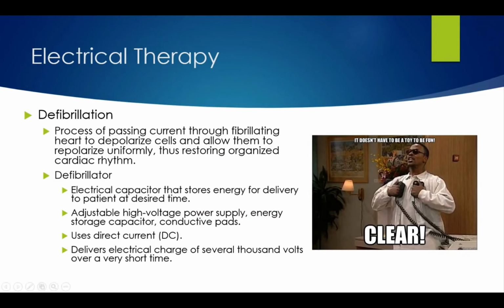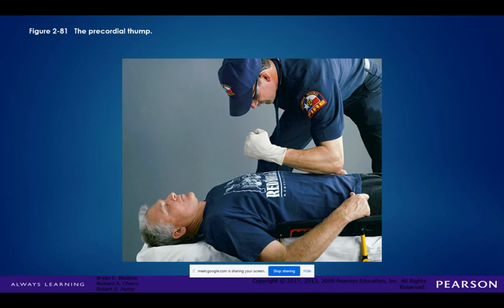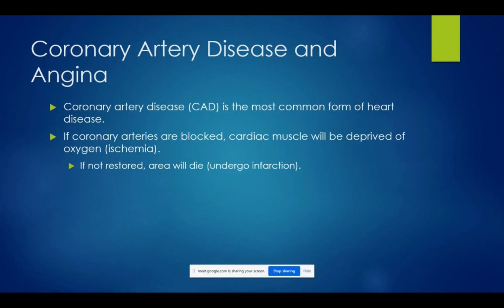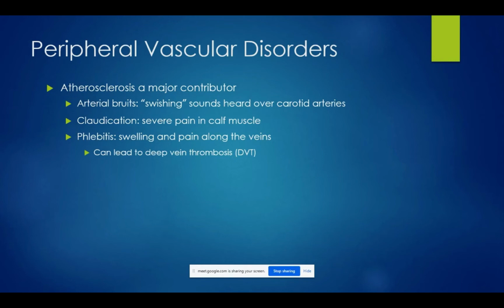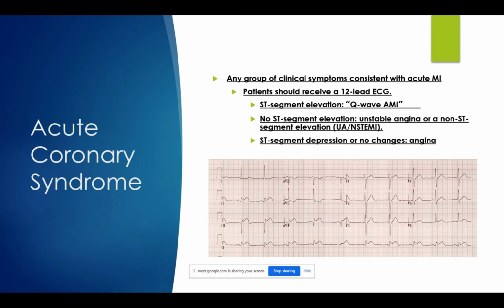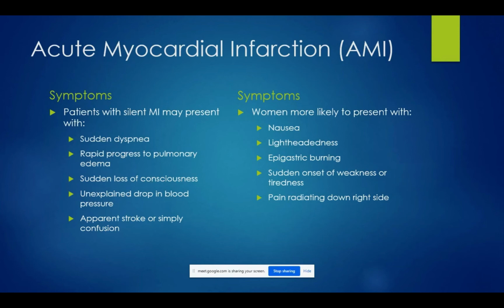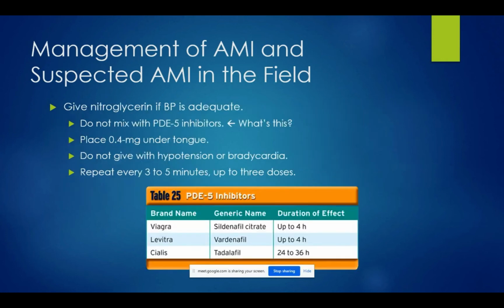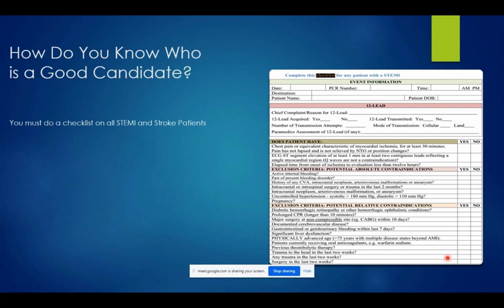Cardiac Specific Disease Part 2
Cardiac Specific Disease Part 2. Covers Electrical Therapy, PVD, and AMI